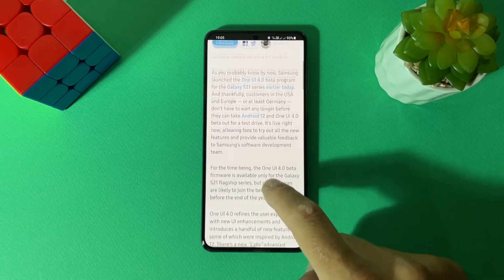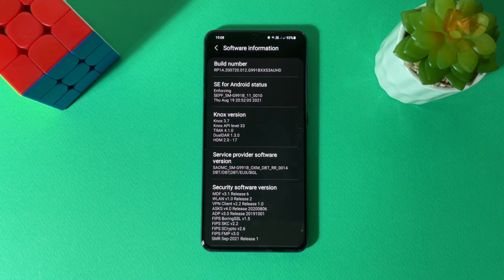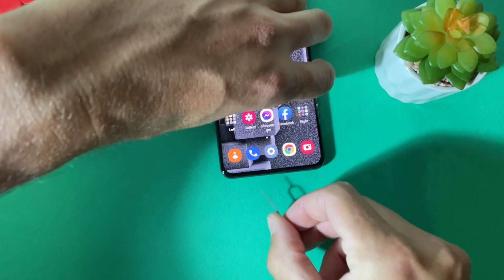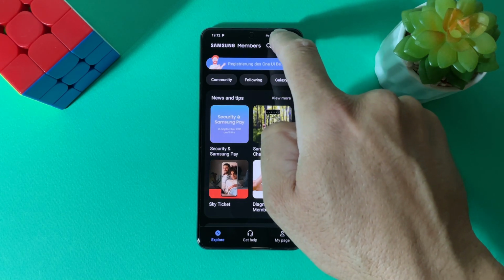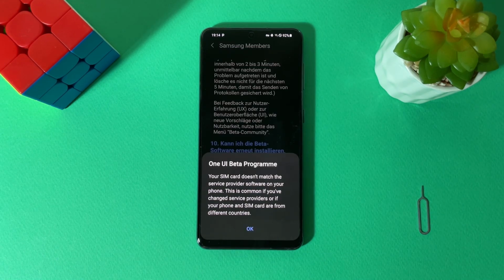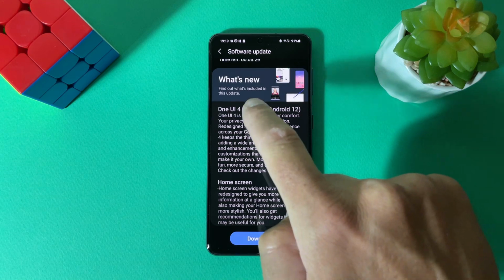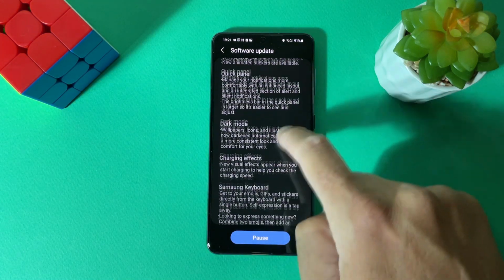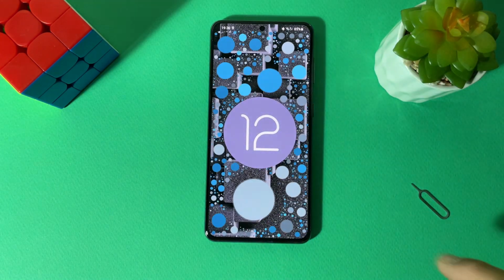One Ui Beta 4 - How to Join / Enrol Beta Program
One Ui Beta 4.0 and Android 12 for Samsung devices is finally here and I'm showing you how to participate in beta program for Exynos or Snapdargon versions through Samsung Members app.

Xiaomi Mi 11 Snapdragon 888 VS Samsung S21 Exynos 2100 VS Huawei P40 Pro Kirin 990:

Keywords & tags:
samsung beta, oneui4, one ui 4, one ui android 12, samsung oneui 4 beta, how to enter oneui 4 beta, how to join oneui 4  beta, how to enrol oneui 4 beta, how to participate one ui 4 beta, samsung android 12